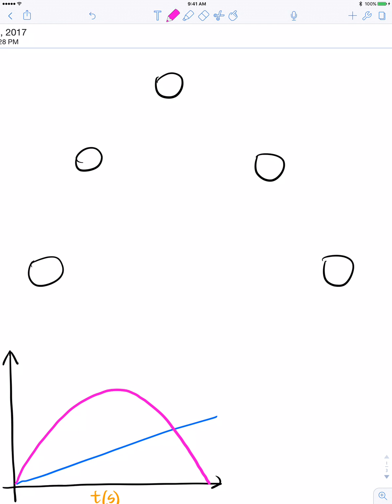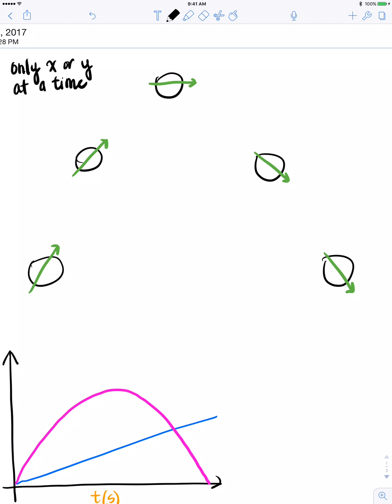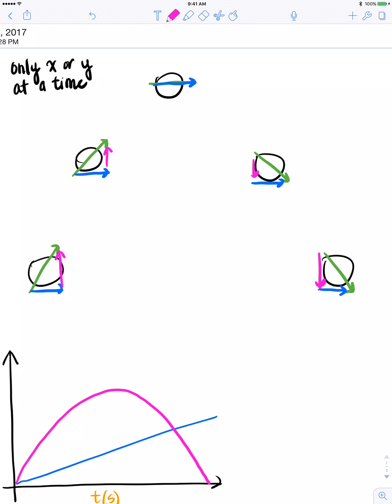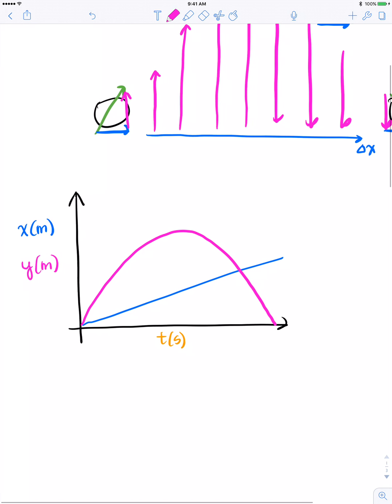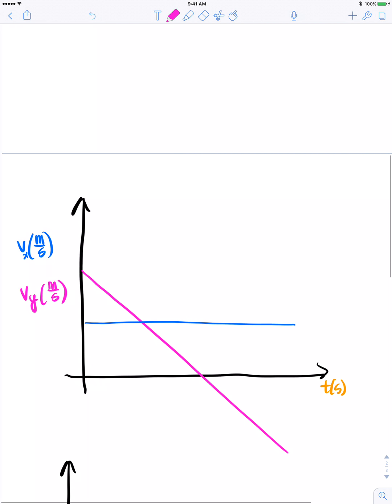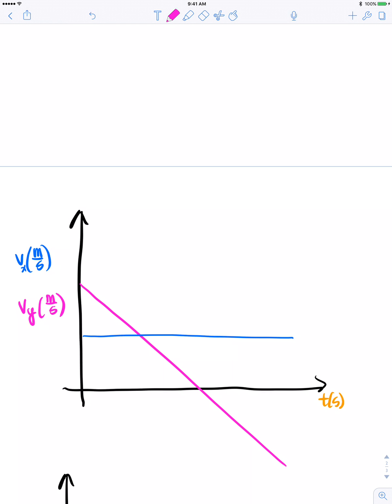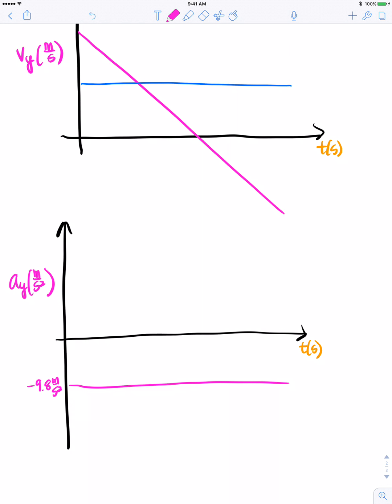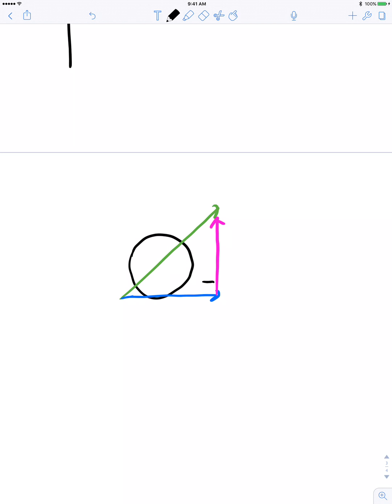Hanahou Video: Intro to Projectile Motion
Hanahou videos are short snippets from the day's lesson. This one reviews the ball toss activity and provides an intro to projectile motion.